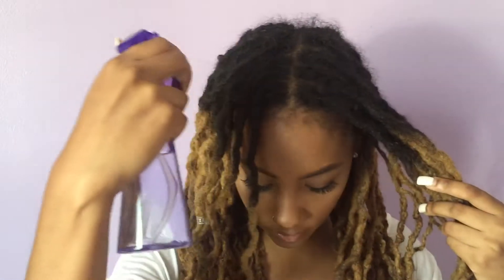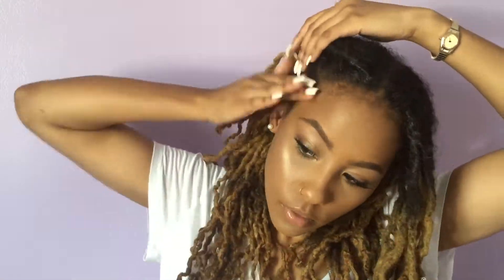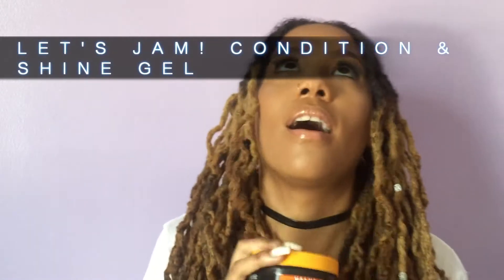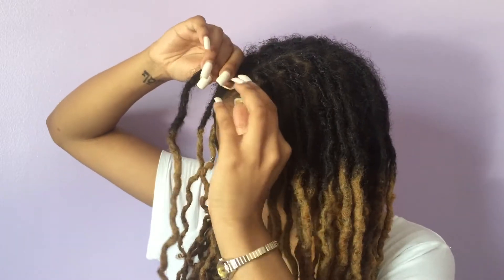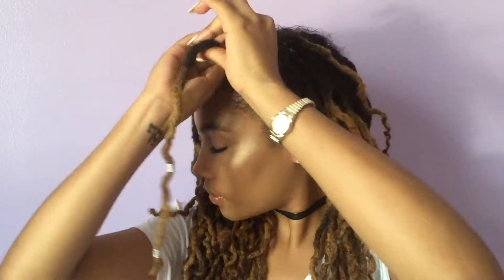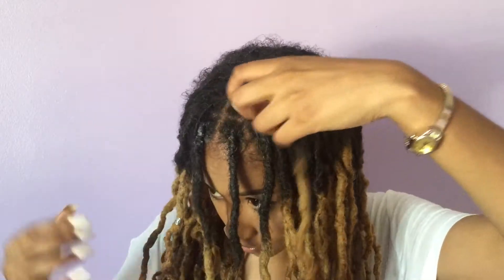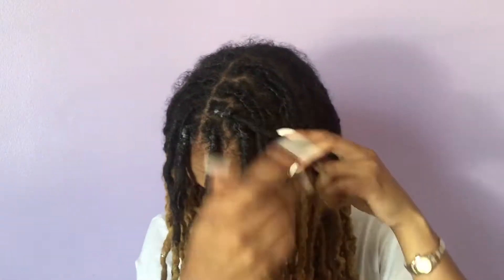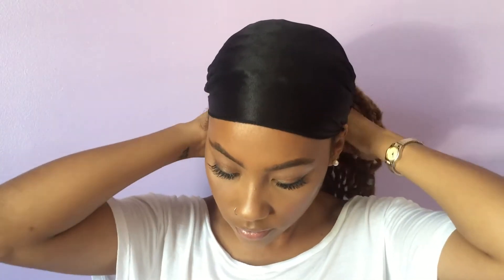MY QUICK LOC RETWIST ROUTINE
Hey guys! So I had to re-upload this video bc my audio was taken out.. but now it's back & it's better!! Please let me know if you like this & comment with video suggestions. Stay blessed & beautiful, xx

SNAP: VANESSASHANIXO